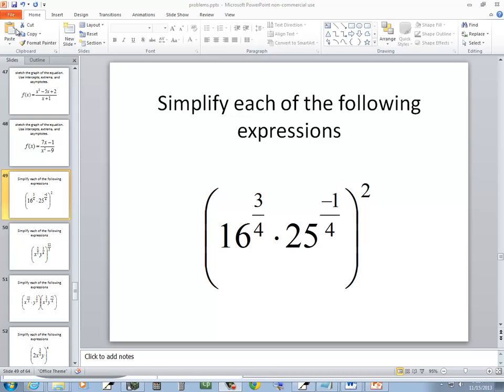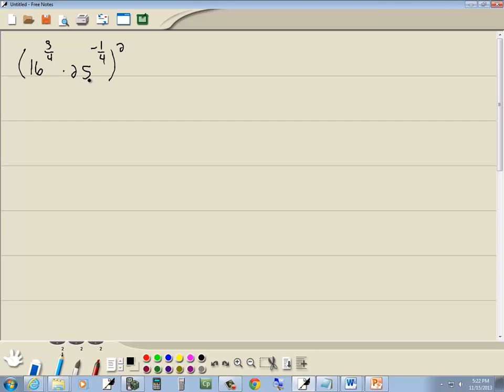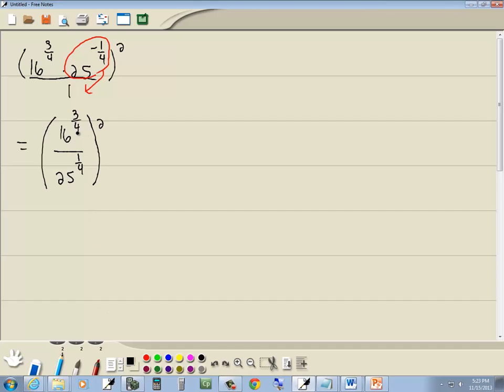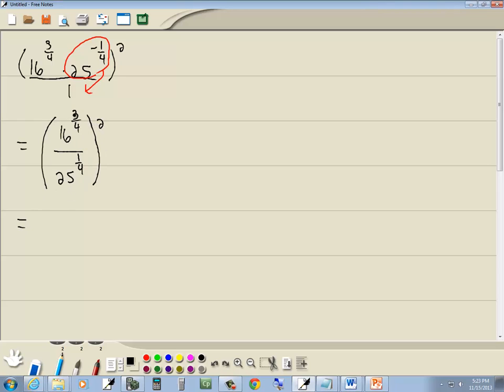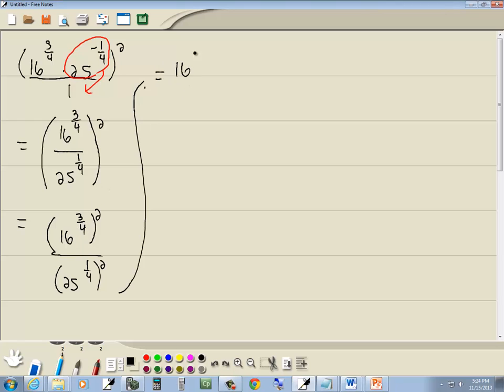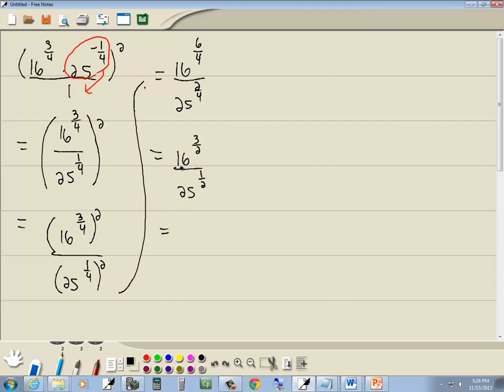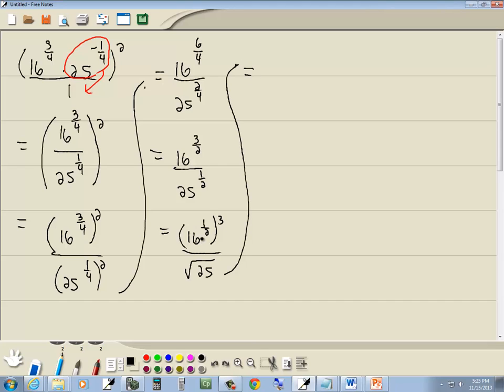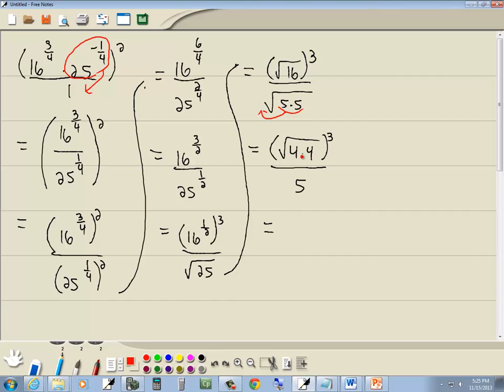Intermediate Algebra Homework - Rational Exponents - Laws of Exponents - P0870984